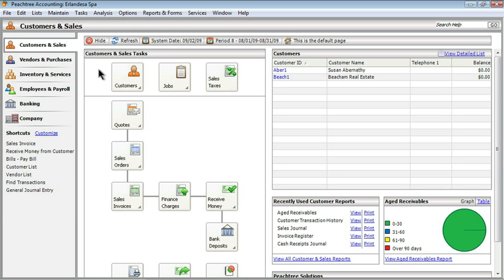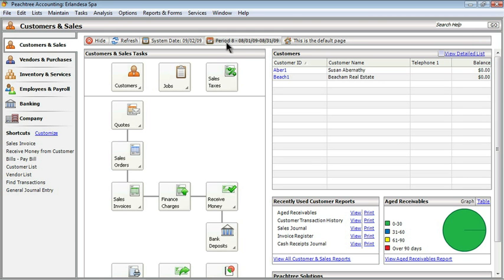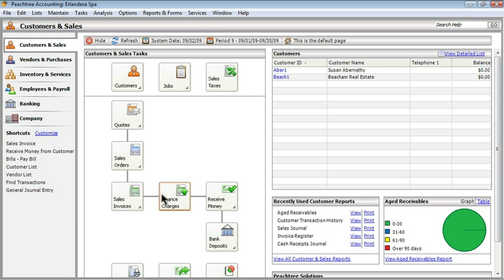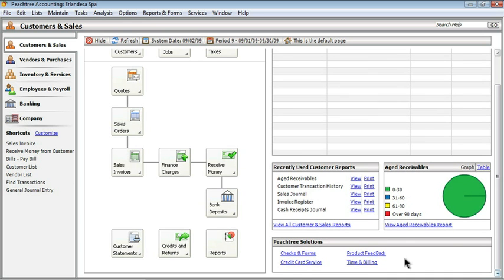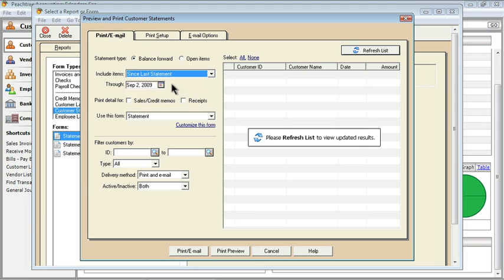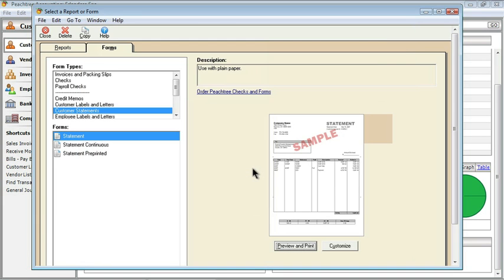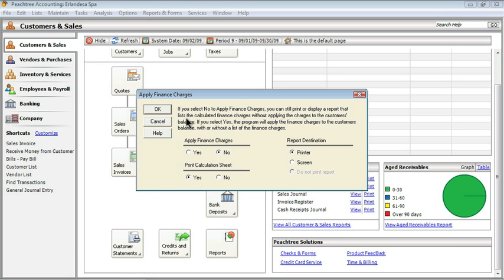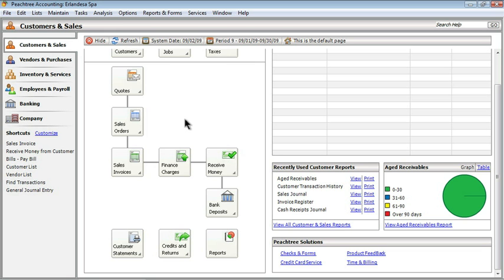Chapter 8 / 3 Generating Statements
Chapter 8 RECEIVING PAYMENTS
1. Entering Receipts of Payments
2. Making Deposits
3. Generating Statements